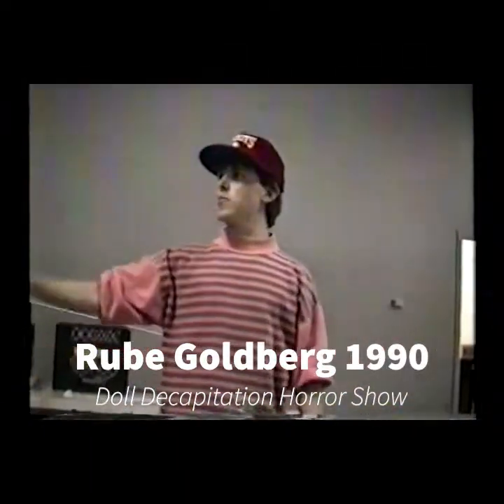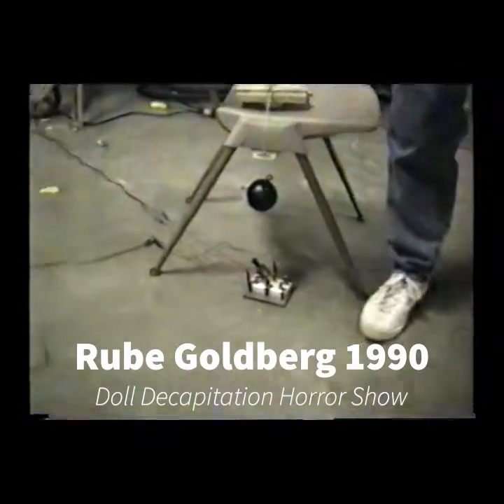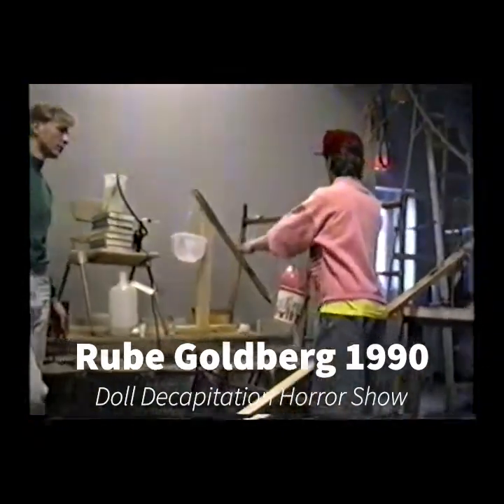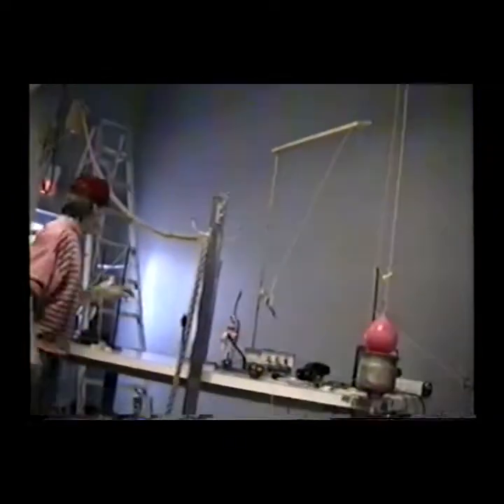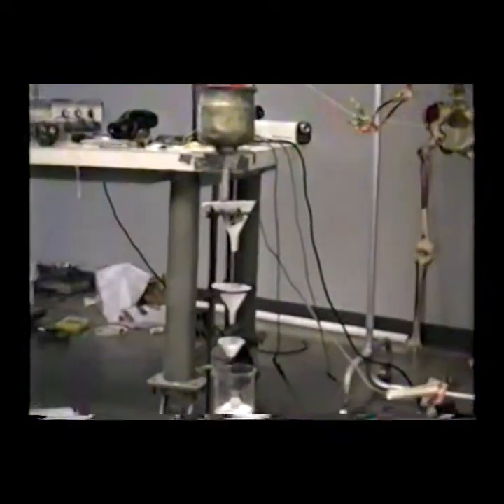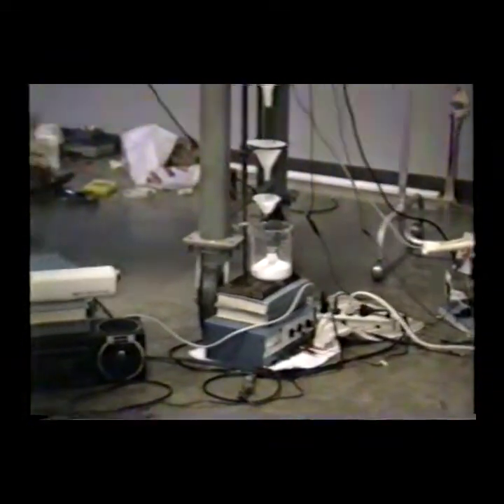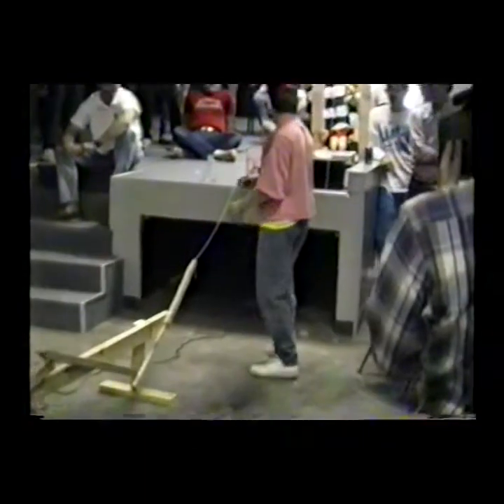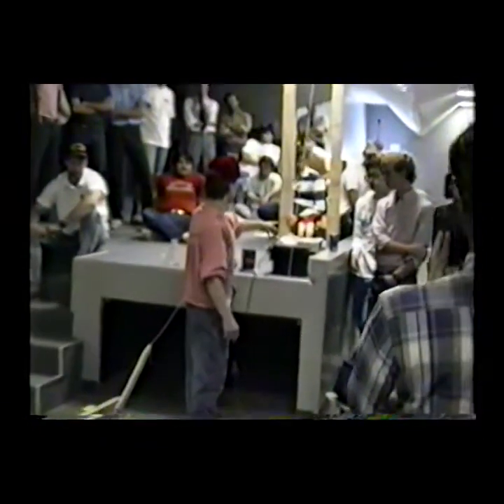Rube Goldberg Doll Decapitation Device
Witness the amazing contraptions that eventually trigger a guillotine doll decapitation in the year 1990.